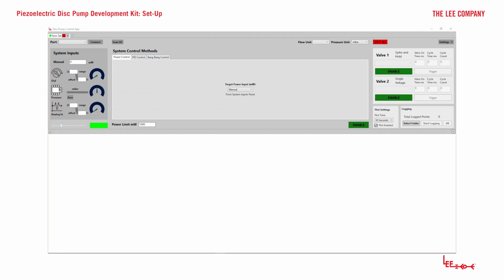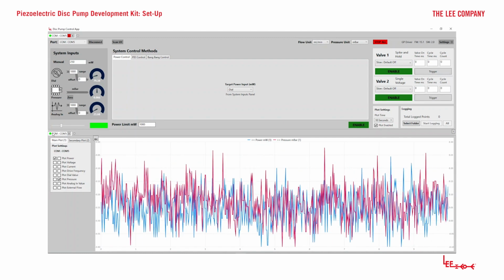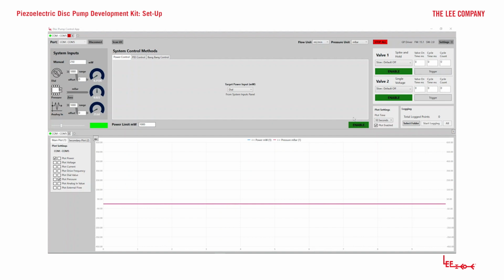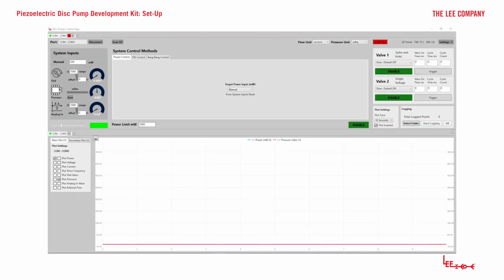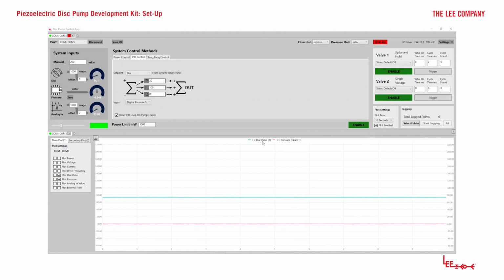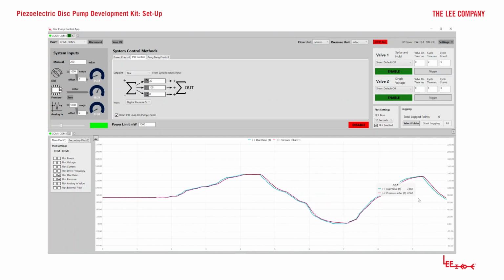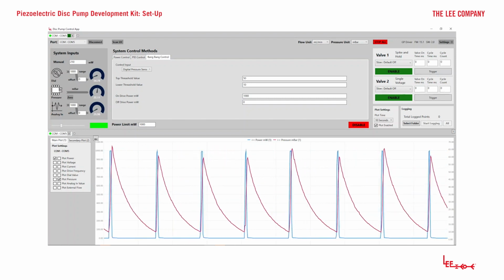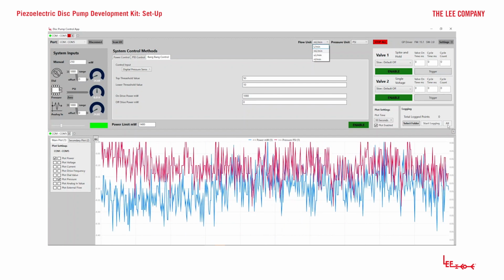Using the App | Disc Pump Development Kit - The Lee Company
0:00 Launching the App
0:45 Calibrating
1:00 Creating plot lines
1:46 System control methods
3:13 PID Control
5:28 Bang Bang Control
7:05 Logging features

The Lee Company has led precision fluid control solutions for over 75 years. We manufacture miniature fluid control products in critical aerospace and medical applications. We are committed to engineering innovation, quality manufacturing, and customer collaboration.